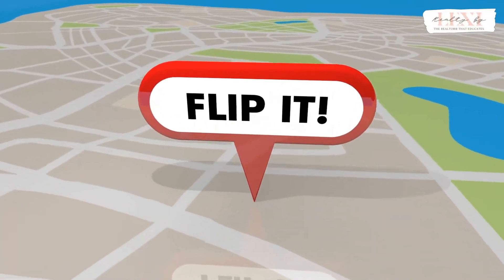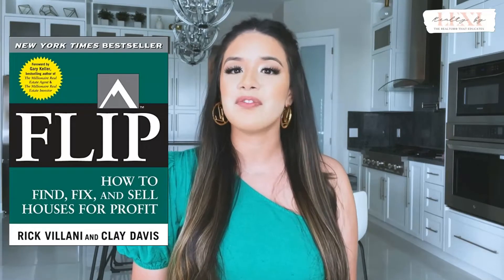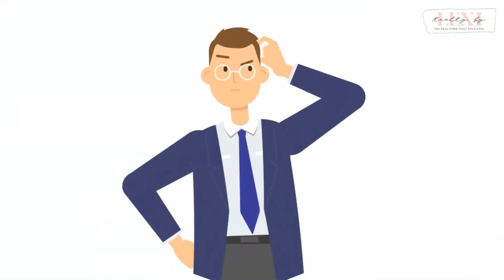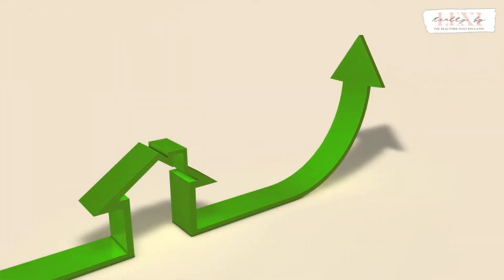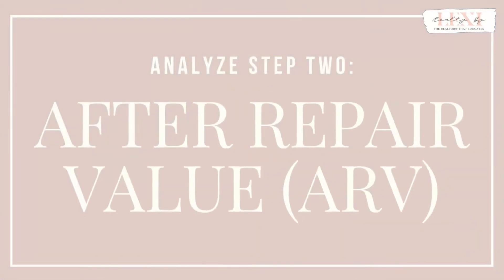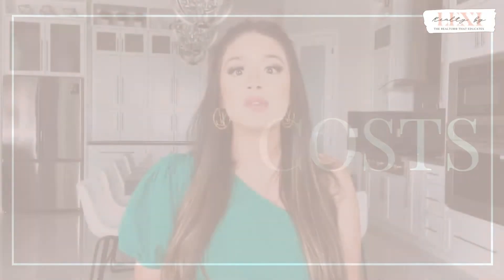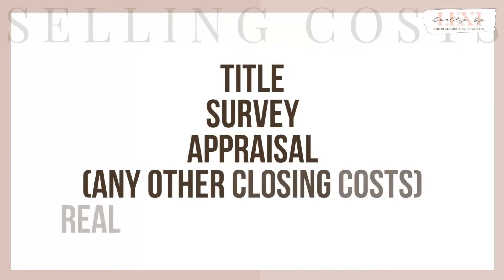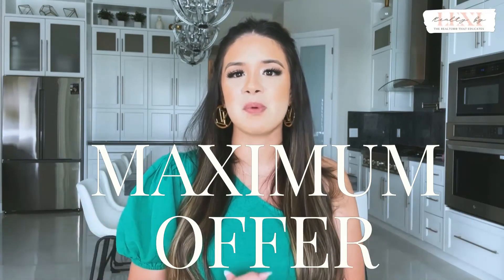Flipping Homes in South Texas Stage 2 Analyze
So you just learned all about finding homes that you can potentially flip for profit. But now what do you do with these? Find out in this video as I take you through flipping homes in South Texas Stage 2: Analyze. This is such an important stage so be sure to watch till the end.
I’m Lexi Esparza, the realtor that educates, I am an investor-friendly agent from South Texas, and I’m here to help you begin flipping homes and become financially wealthy.

I’m Lexi Esparza, REALTOR®️ specializing in South Texas. More specifically, the Rio Grande Valley, San Antonio, and surrounding areas. I help people just like you sell their homes for the right price and/or purchase a home that fits their needs to settle into. I’m also extremely proud to say that I am a Texas Affordable Housing Specialist. I truly believe that everyone, who aspires to, should be able to achieve the American Dream of homeownership. I will help make your dreams of owning a home a reality by saving you money through one of the many affordable housing programs, if applicable.

The foundation of confidence is competence. I want you to feel confident in your home buying/selling process. You deserve to be fully informed. You deserve to know what is going on every step of the way. You deserve a loyal, knowledgeable, and patient real estate agent in your corner. This is why I pride myself on being the REALTOR®️ that educates.